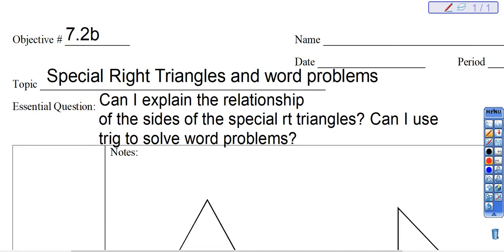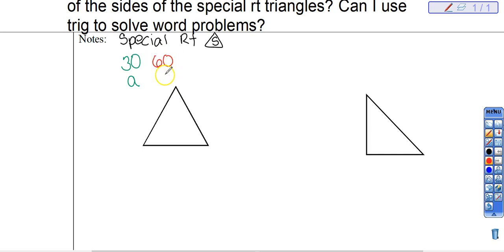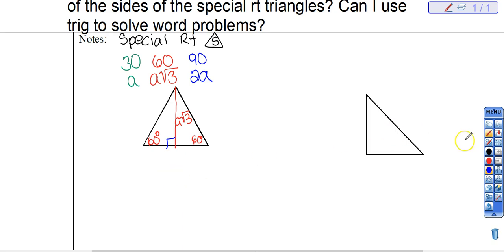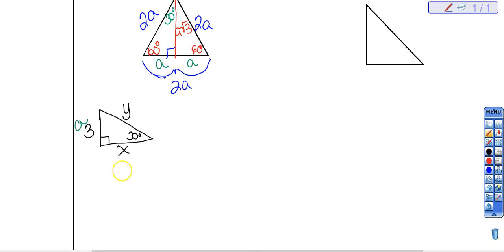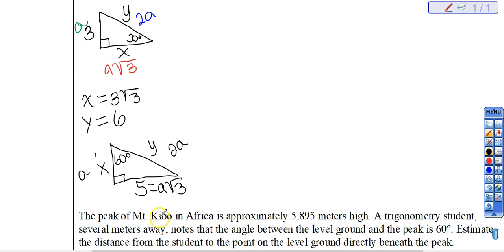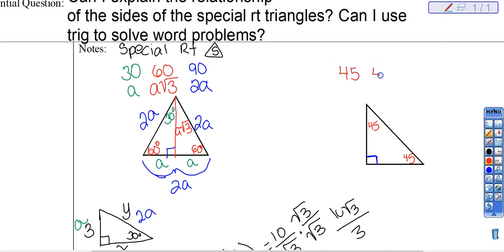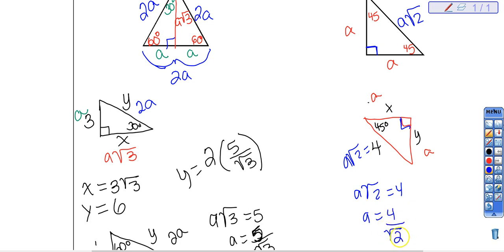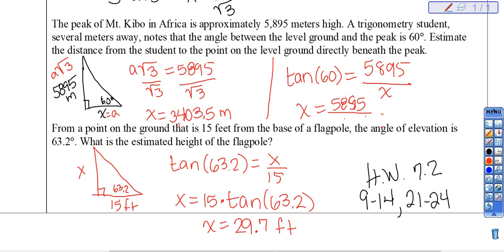7.2b Special Right Triangles